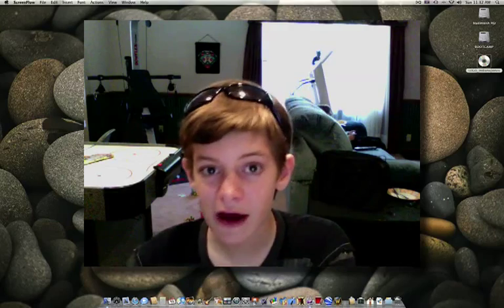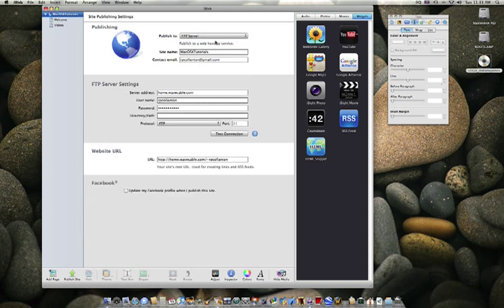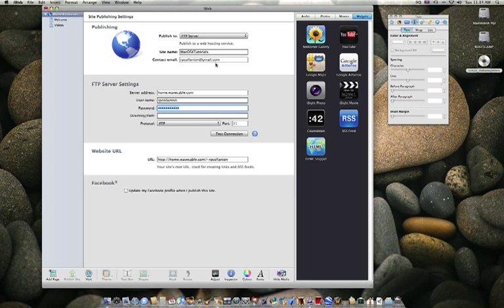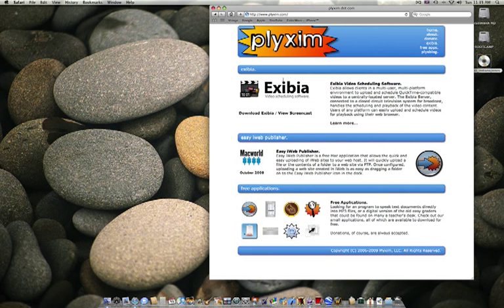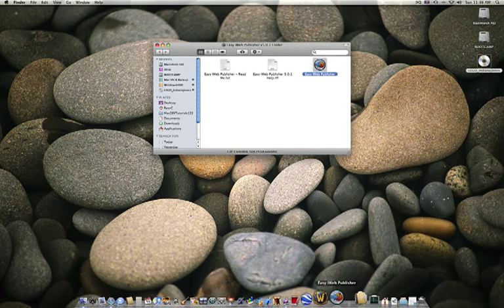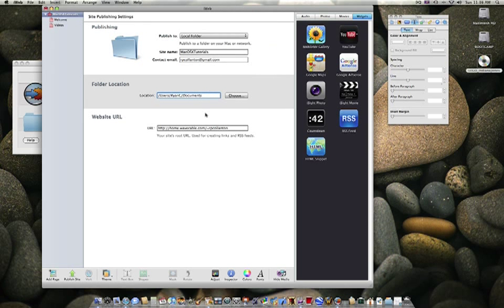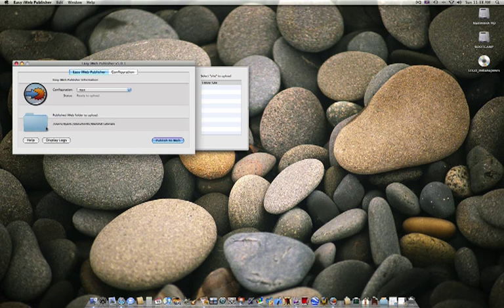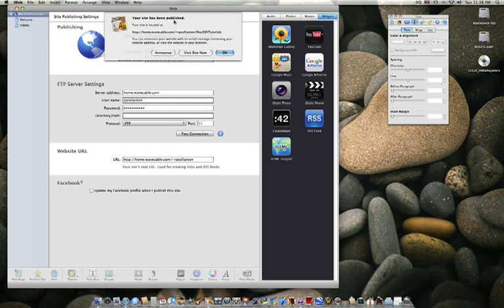Publish iWeb Website without Mobile Me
This video describes how to iWeb websites without Mobile Me using iWeb '08 and '09. To do this, you need web space or a domain that supports FTP uploading.